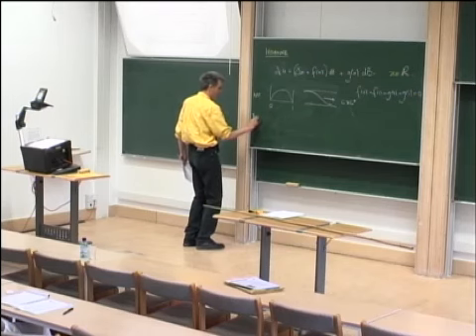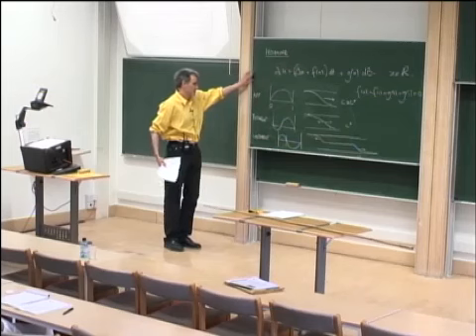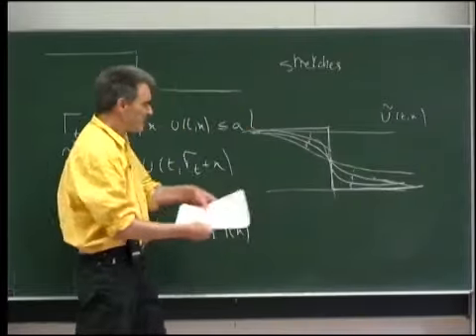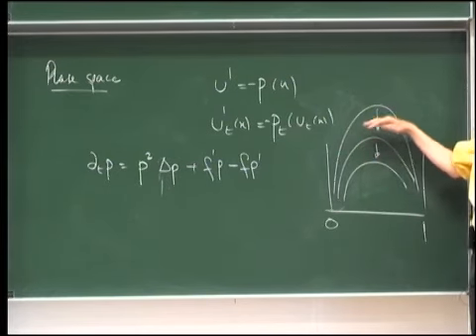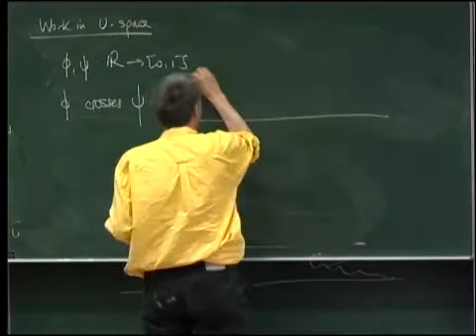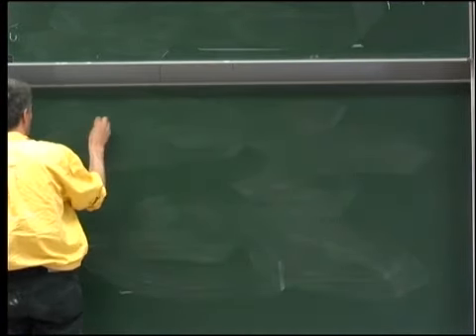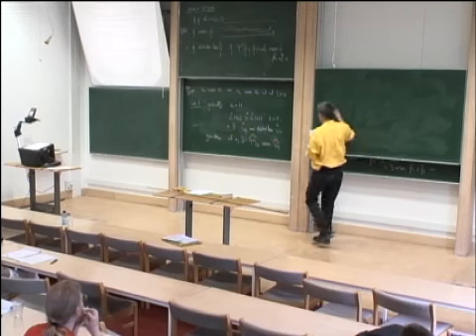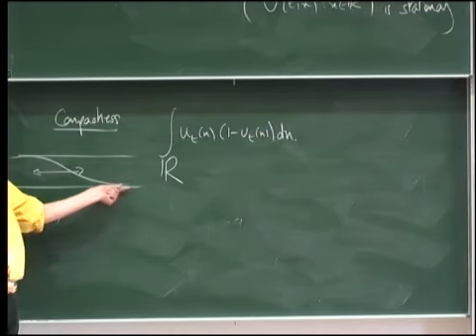Dr. Roger Tribe | Stochastic order methods for stochastic traveling waves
Title: Stochastic order methods for stochastic traveling waves
Speaker: Dr Roger Tribe (University of Warwick)
Date: 2nd Jul 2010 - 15:00 to 15:50

🗓️ Event: (SPDW04) Stochastic partial differential equations (SPDEs): approximation, asymtotics and computation